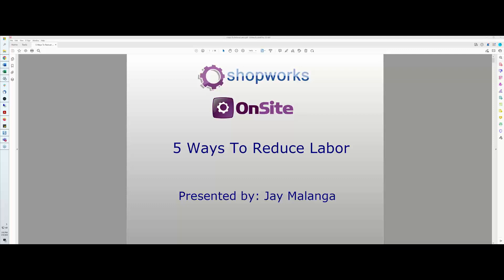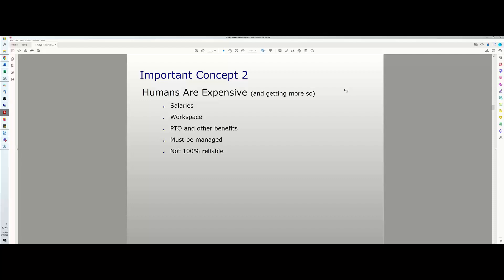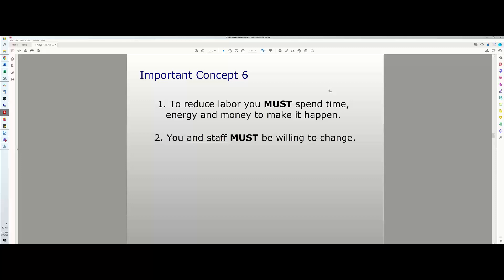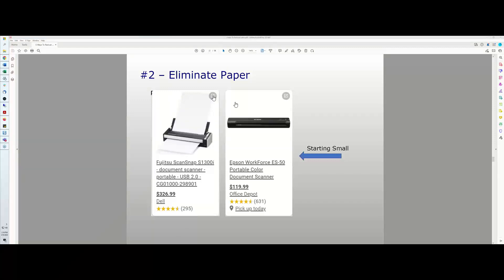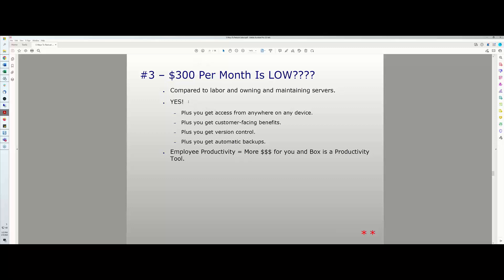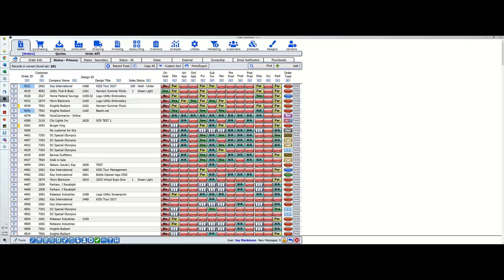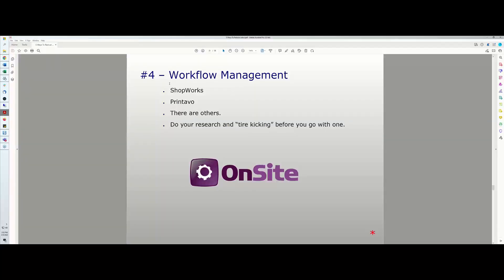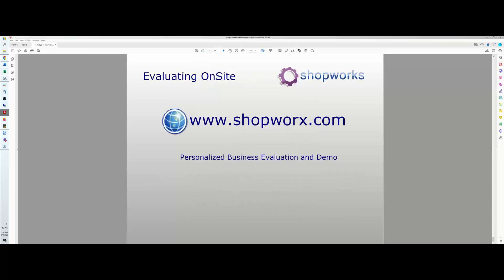5 Ways to Reduce Labor In Your Business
The labor shortage is real and “pushing paper” is slowing your business down.  Orders become slow to get out.  Customers are unhappy and it is hard to retain employees.  Sound familiar?  In this webinar, 30+ year industry veteran Jay Malanga will show you real-world techniques he has used to reduce labor and speed up his business.

• Minimize paper-pushing
• Embrace technology to speed up your shop
• Enable employees to do the important work